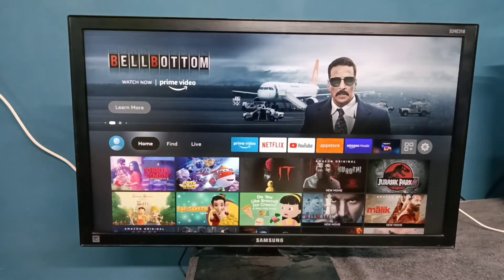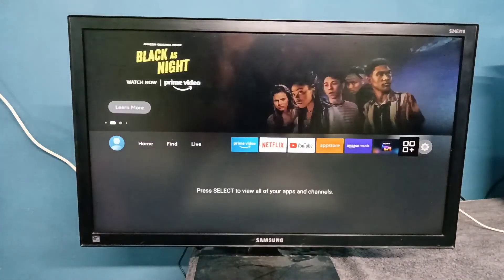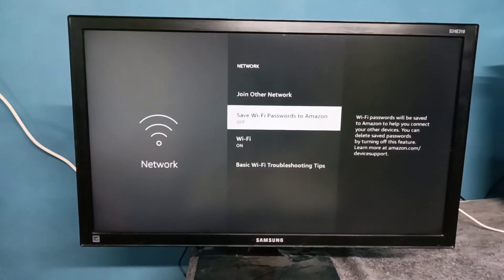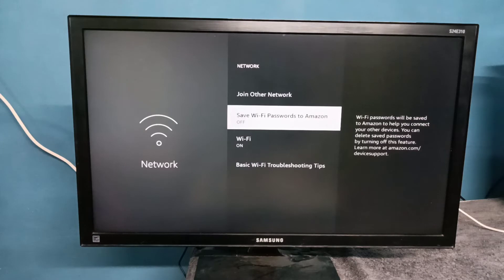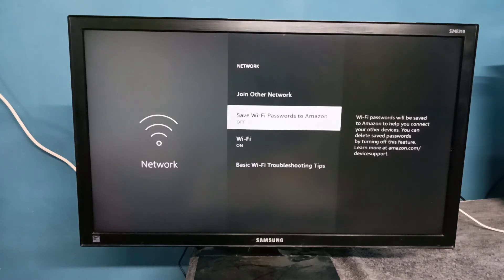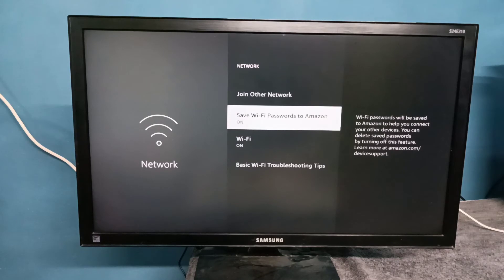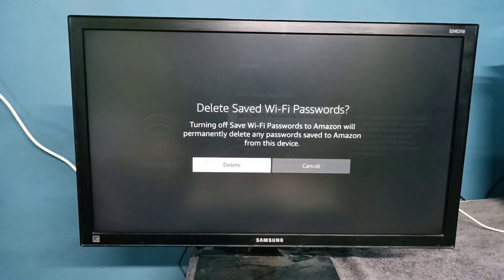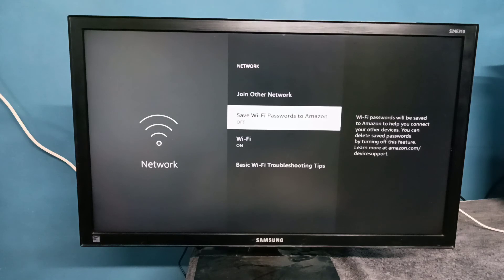How to Save WIFI Password in Amazon Fire TV Stick Lite | Store WiFi Password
How to Save WIFI Password in Amazon Fire TV Stick Lite
How to,
Fire TV Stick,
amazon,
TV Stick,
media stick,
android,
OTT,
ott platform amazon,
ott platform,